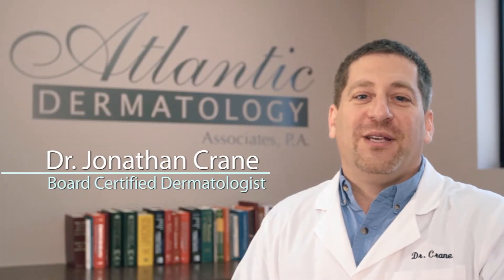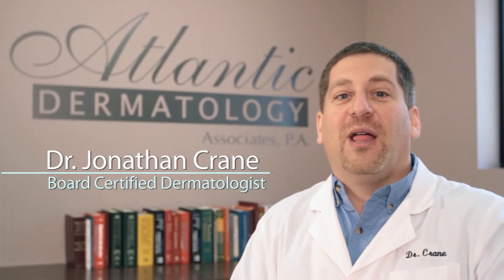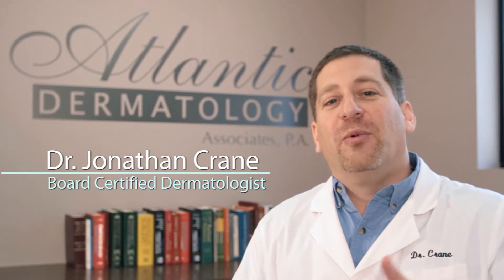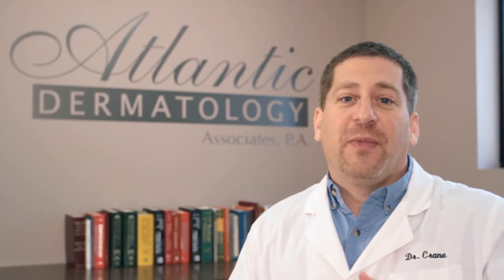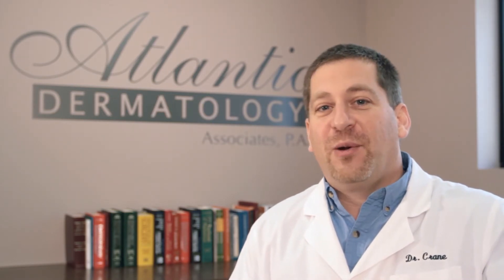Alopecia Areata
Dr. Crane of Atlantic Dermatology, a DermOne Partner, describes the symptoms of Alopecia Areata, or hair loss confined to a circular area.